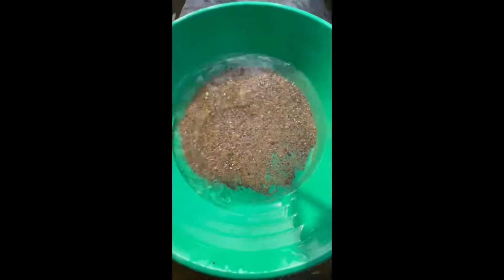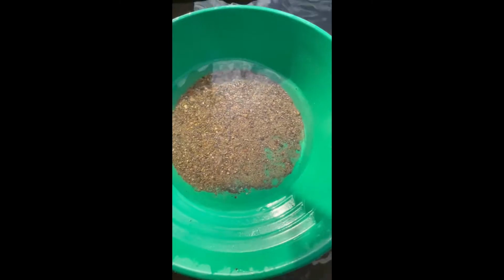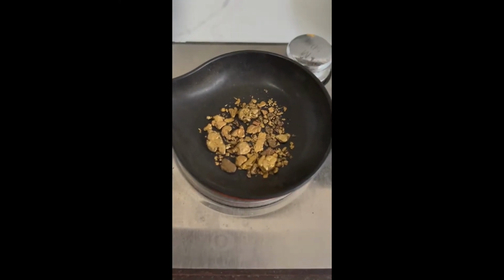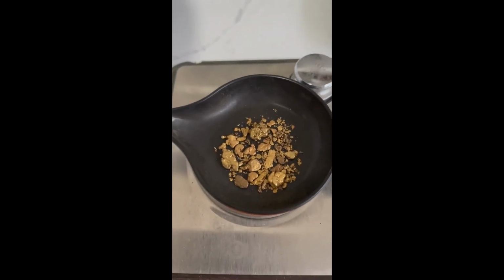Guess the Paydirt Saturdays! Vendetta Prospecting - Saturday Sluicing S4E4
Last Weeks Paydirt: GOLDBAY.COM
Recovered 0.555 Grams Purchased at Gamedayforheros Event $20-25$ Spot Price $57.32/Gram  Gold Value $31.76

Can you guess the weight and supplier in the comments below?

Thanks for all of your support and have a great day!